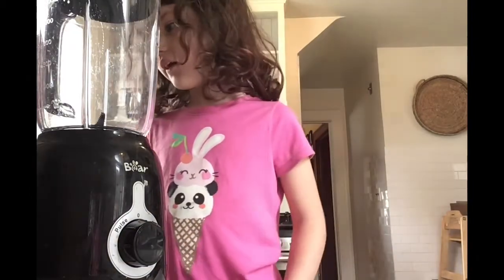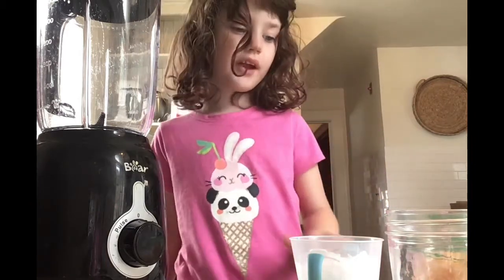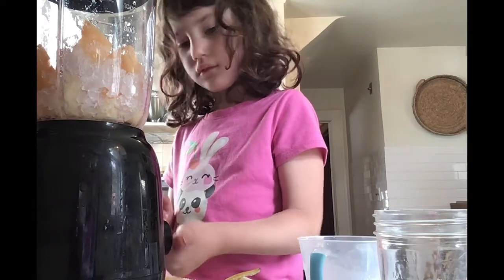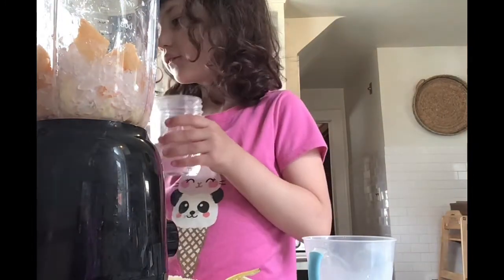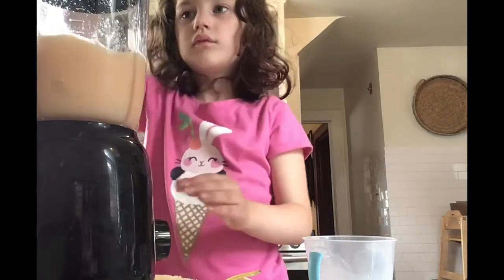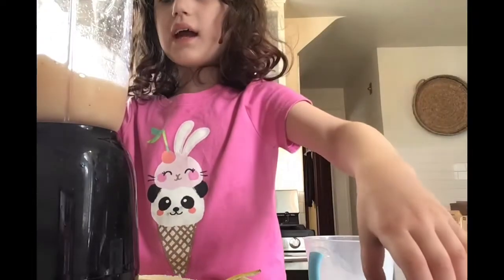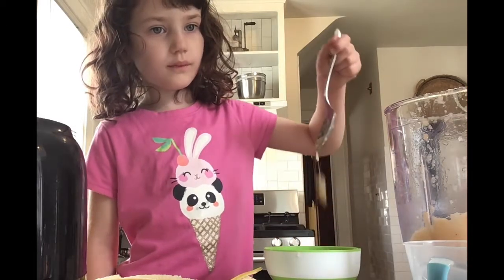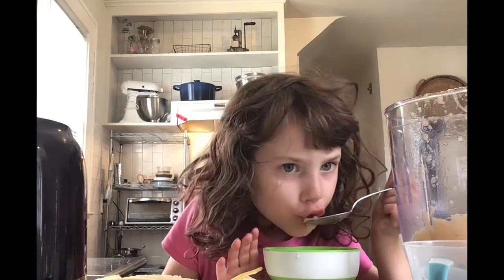Cantaloupe Smoothie Part 2